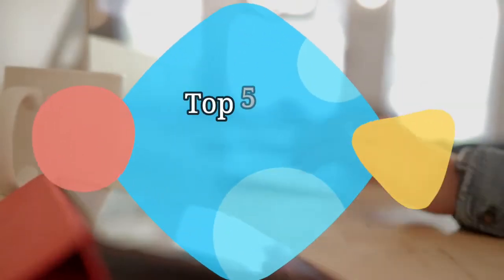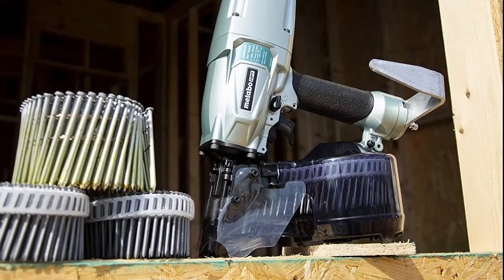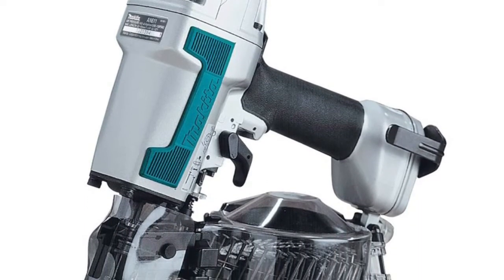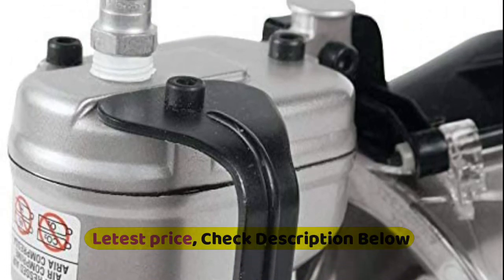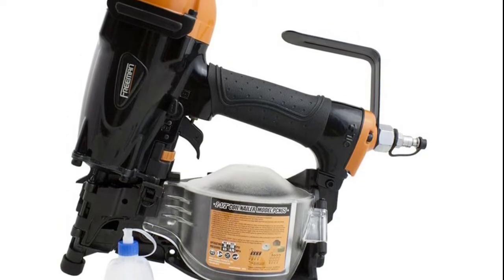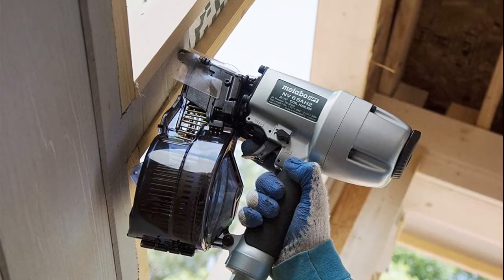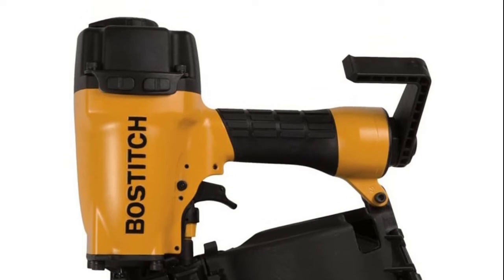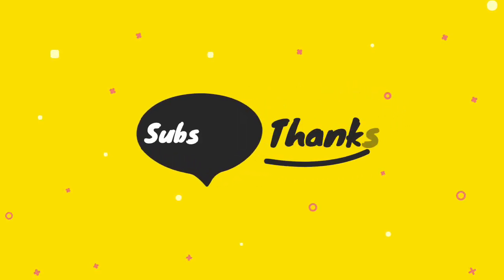Best Siding Nailers 2021 : Top 5 Siding Nailers Reviews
Hello, We reviewed best siding nailers. watch The Top 5 best siding nailers reviews. Follow below for more details.

1. BOSTITCH Coil Siding Nailer
[Paid Link]

2. Metabo HPT NV65AH2 Coil Siding Nailer
[Paid Link]

3. Freeman PCN65 Pneumatic 15 Degree
[Paid Link]

4. Makita AN611 2-1/2" Siding Coil Nailer
[Paid Link]

5. Metabo HPT Coil Siding/Framing Nailer
[Paid Link]